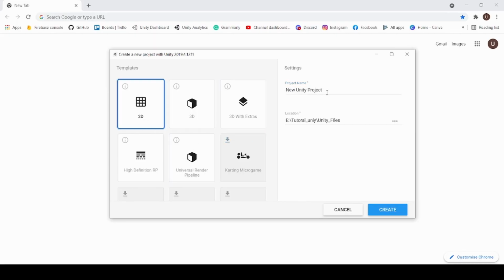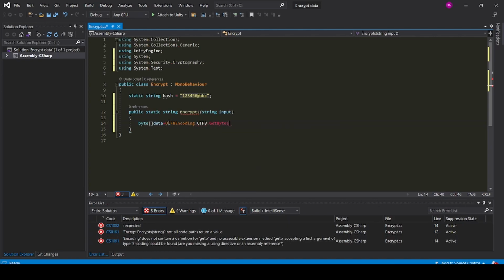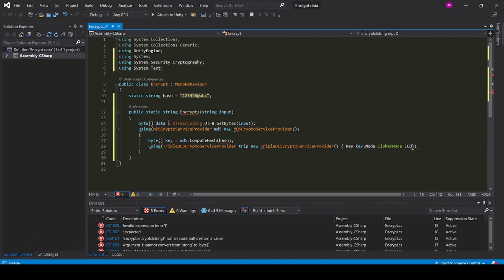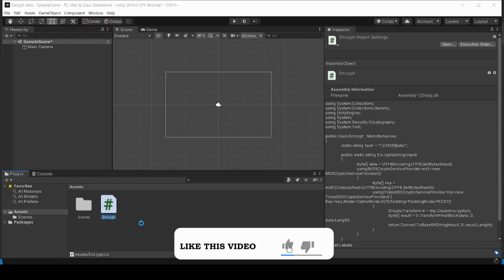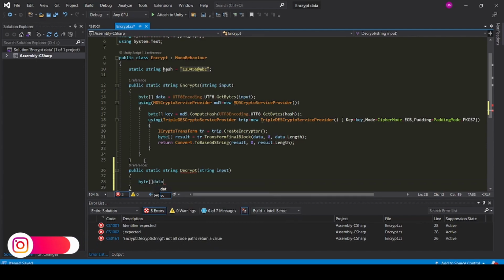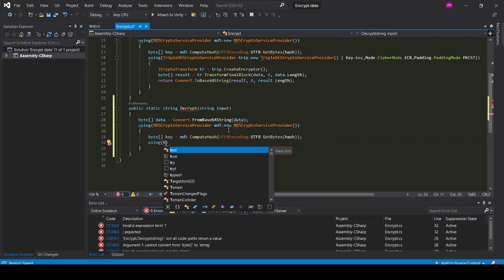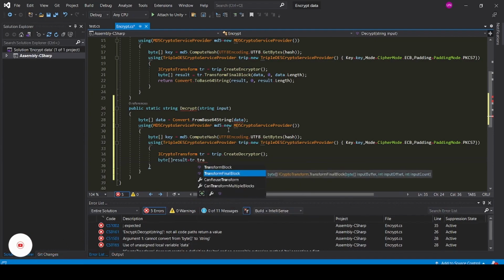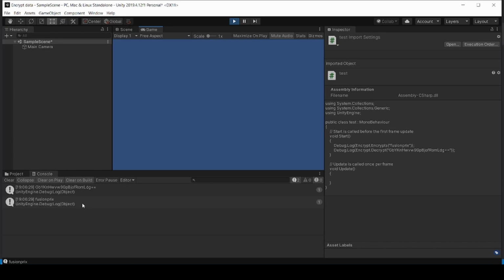How to Encrypt Game Data in Unity -[Android & IOS] - 2021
Fast and simple to implement  Encryption  for your Unity games for the Android platform. Engage your players and keep their support!!

➥➥➥ DOWNLOAD LINK ➥➥➥

➥➥➥ MUSIC CREDITS➥➥➥